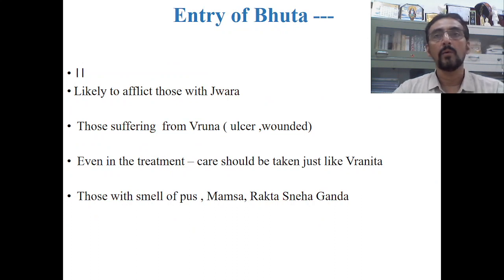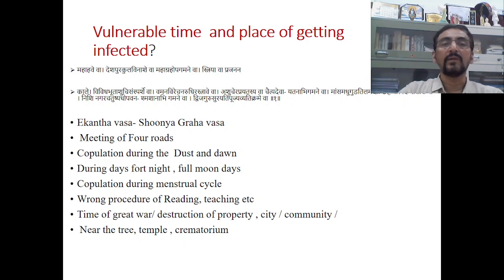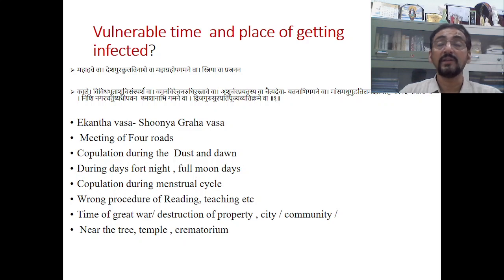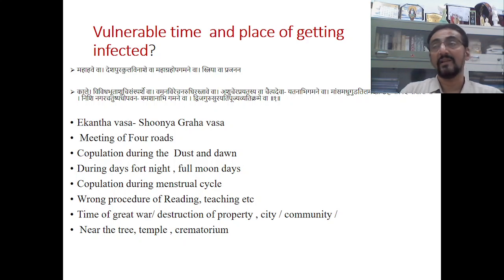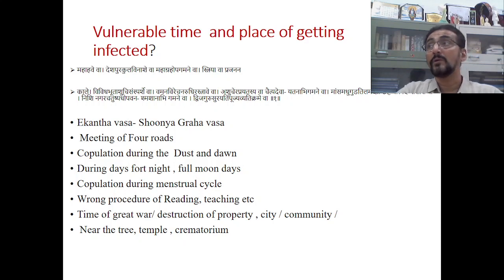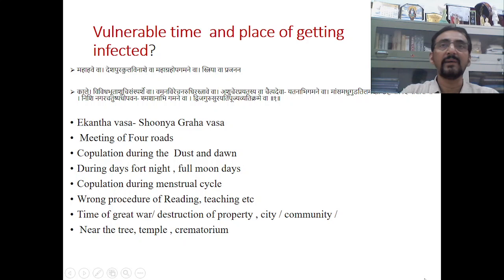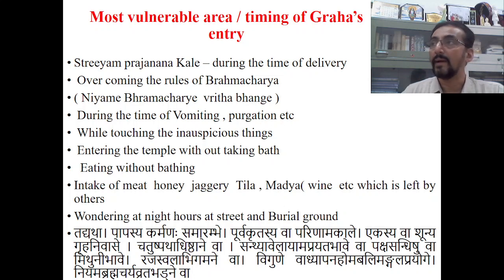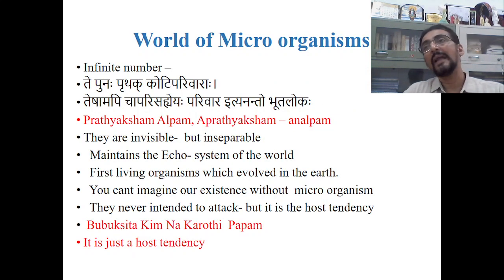Understanding of Graha Rogas - part 10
Graha Roga - part 10